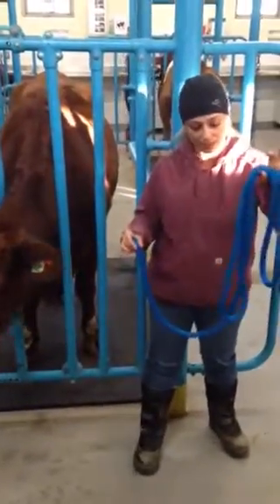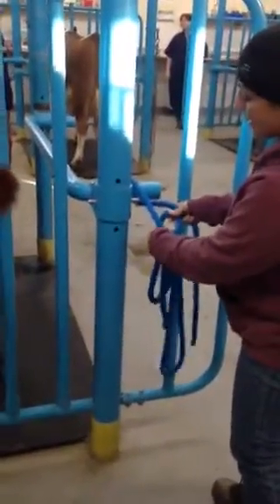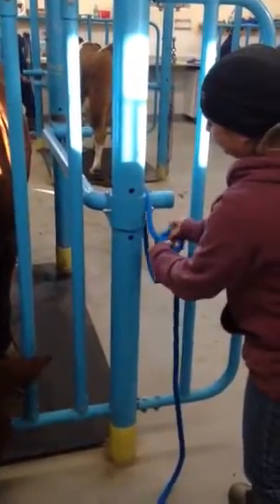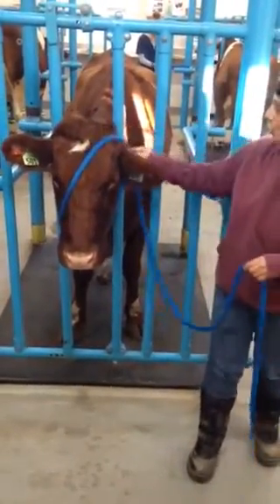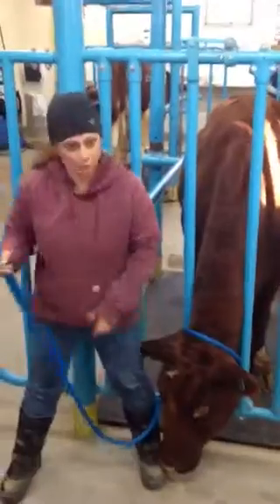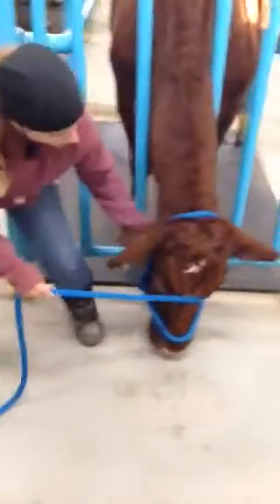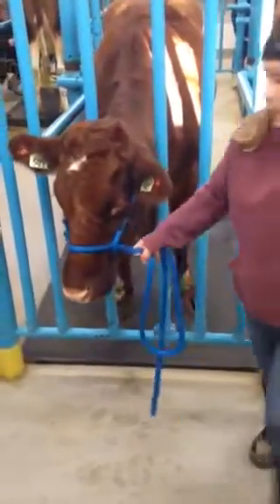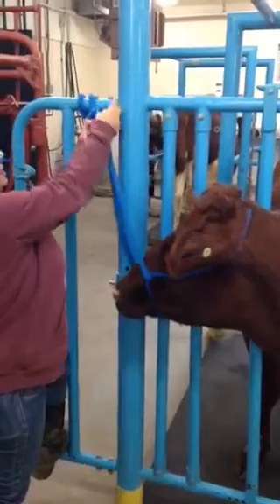Construct, Apply, and Utilize Rope Halter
Correct bowline knot, correct halter size, correct placement on head, correct direction, correct quick release knot, worked safely around animal